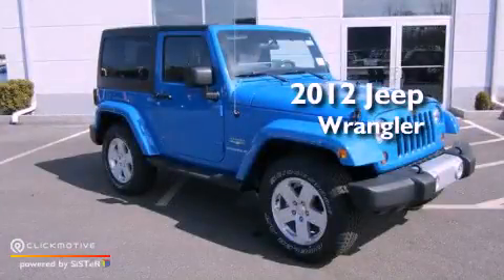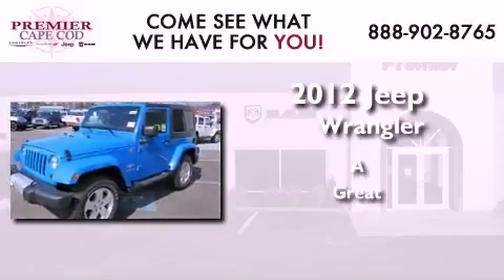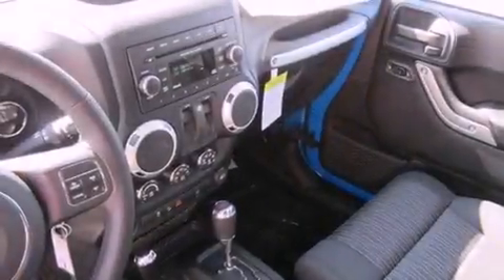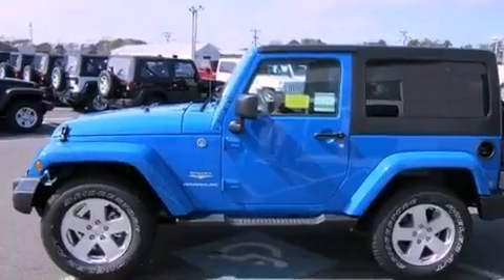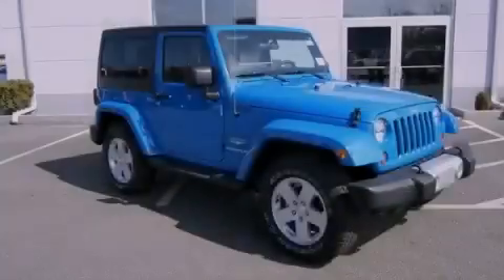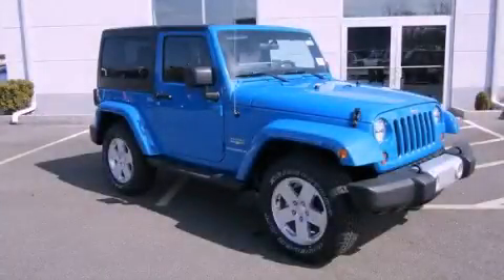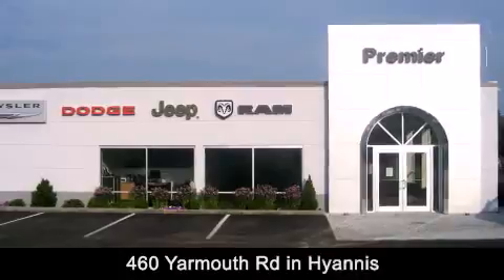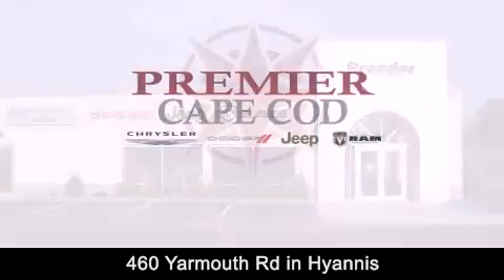2012 Jeep Wrangler Hyannis MA 02537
Year : 2012
 Make : Jeep
 Model : Wrangler
 Engine : Gas V6 3.6L/231

 Exterior : BLUE
 Miles : 10

 Stock : J5637